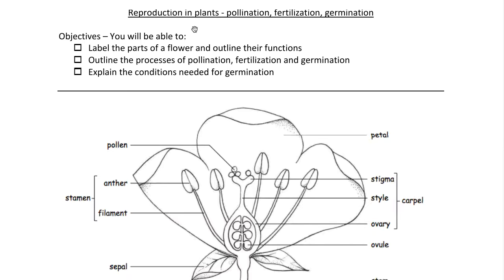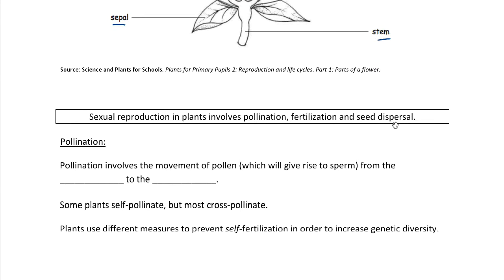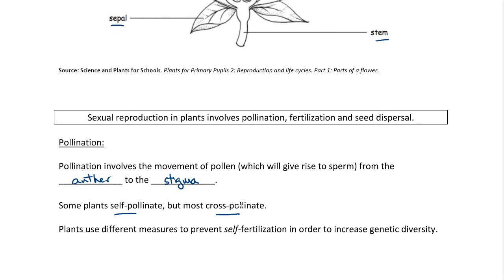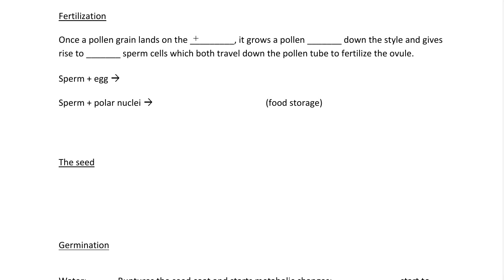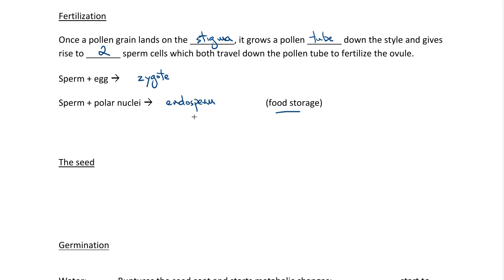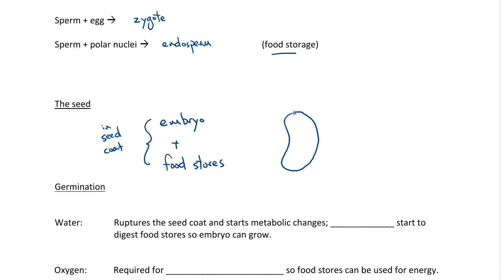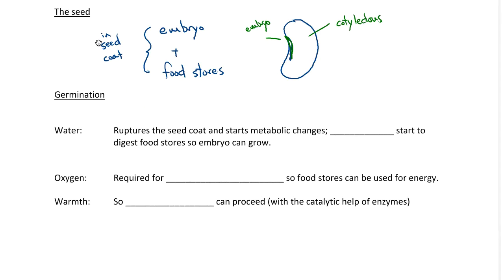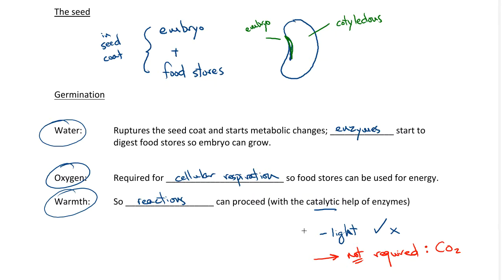IB Bio D3.1 - Reproduction in plants - Pollination, fertilization, germination